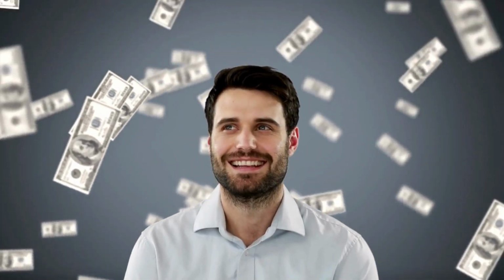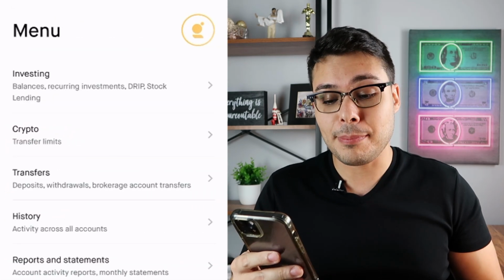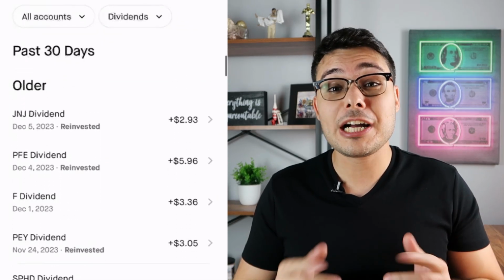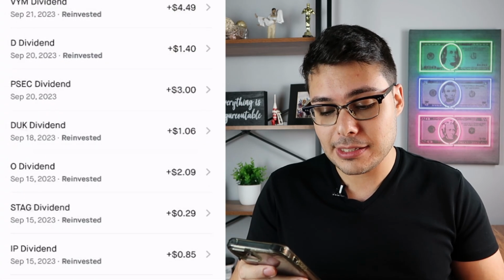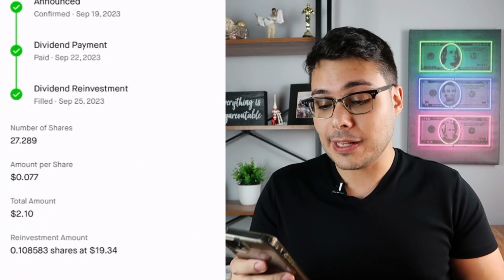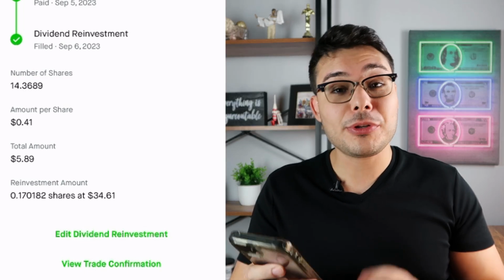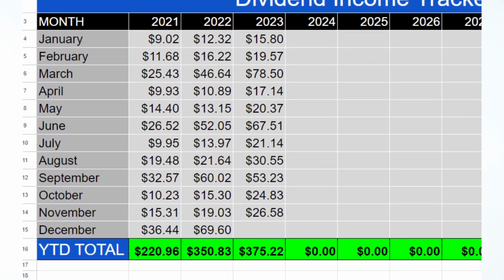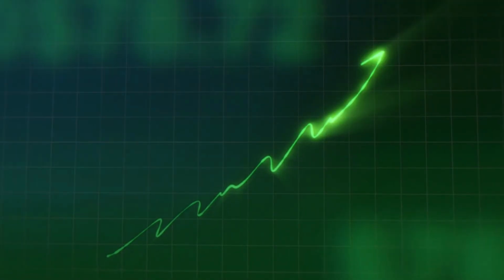Robinhood Just PAID ME | My SEPTEMBER Dividend Income Report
There are 22 different companies that PAID me in the month of September just for holding on to their stocks! Join me as I show you how much money I earn in dividends every month! In this channel, I talk about Personal Finance so join me on my journey to financial freedom!